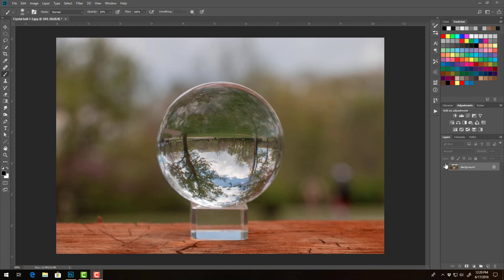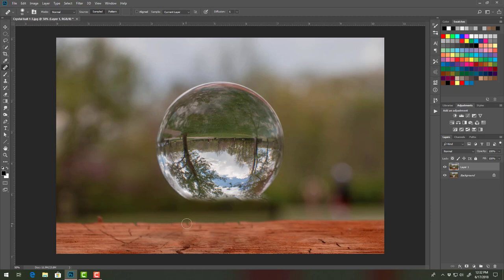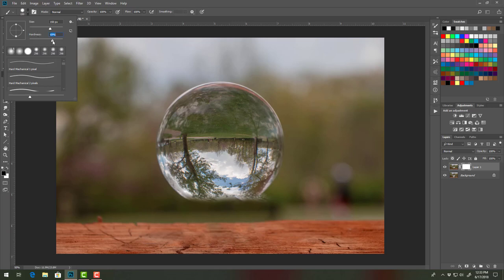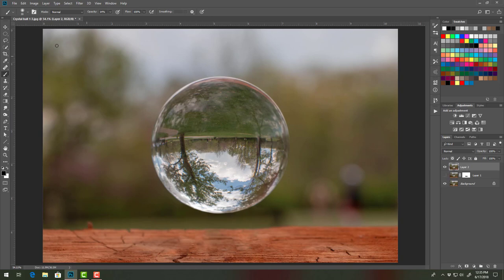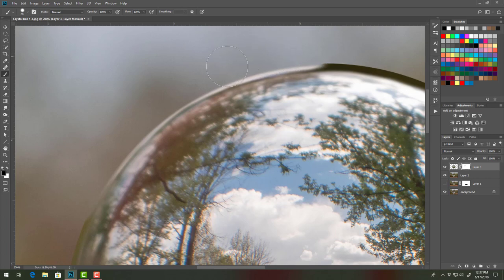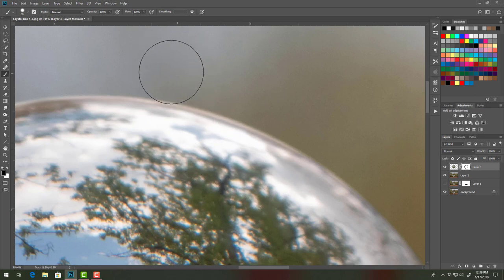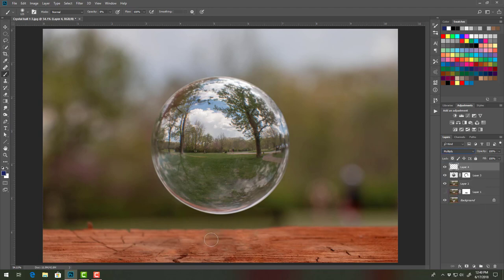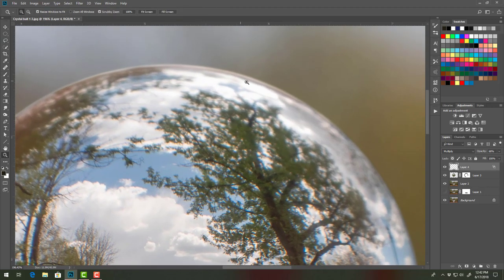Photoshop - Floating Crystal Ball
Rotating and "floating" a crystal ball